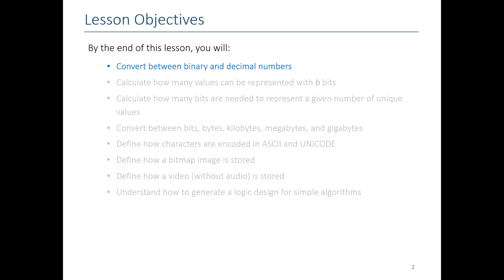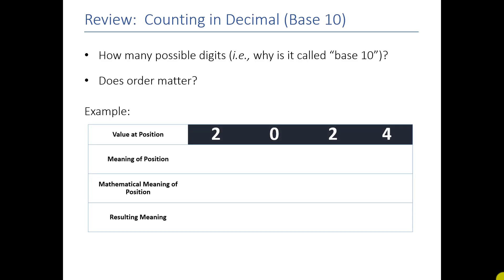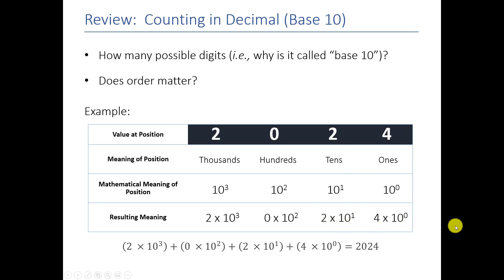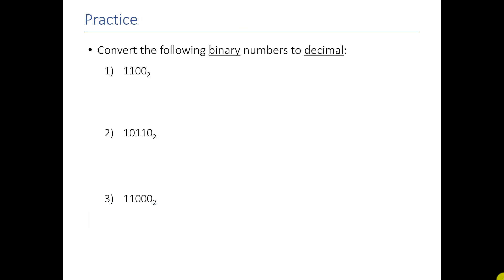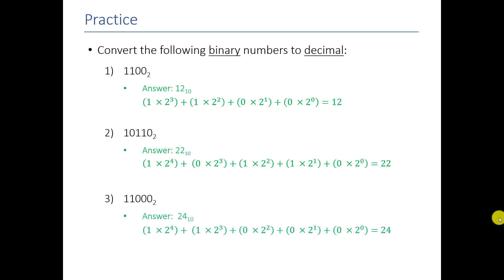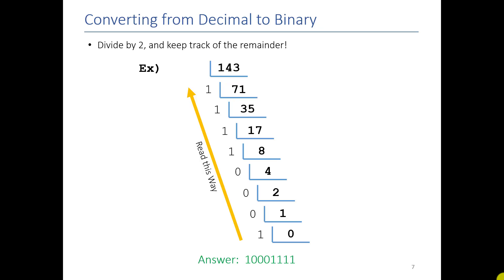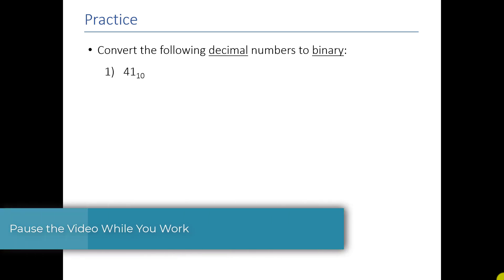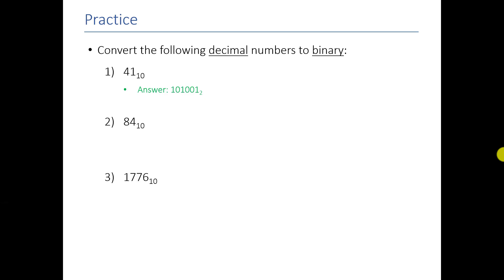CS110 - Binary Decimal Conversion